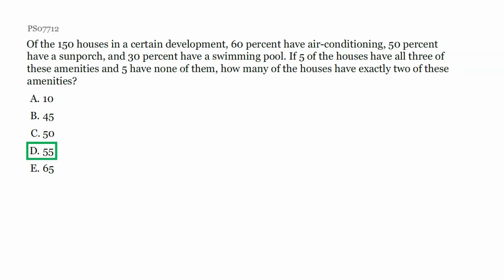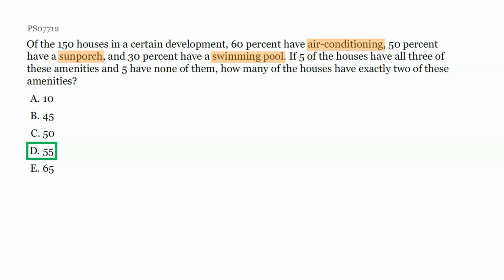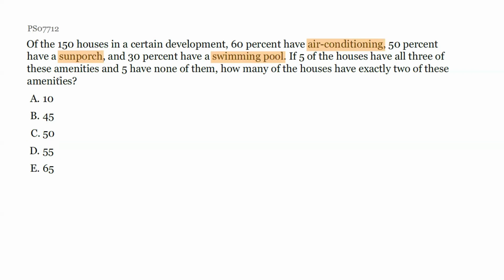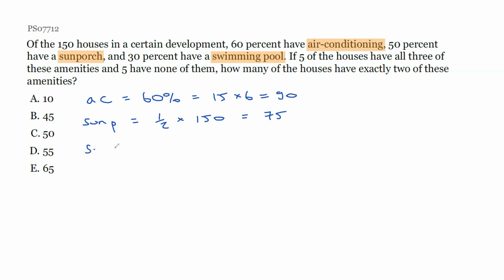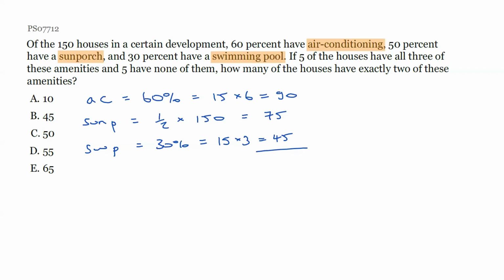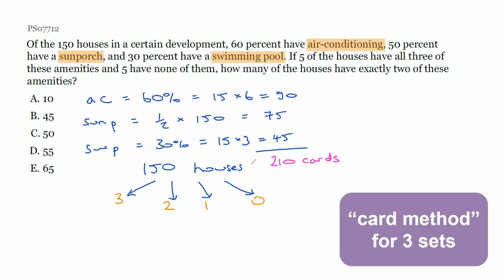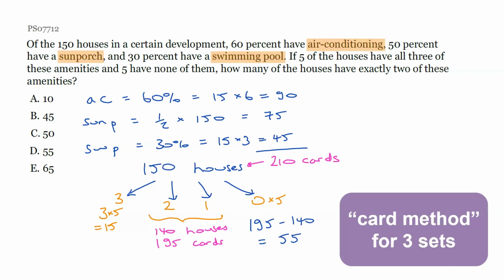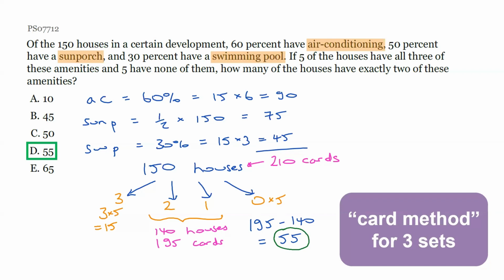GMAT quant 3-set problems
Learn how to solve 3-set problems using the "card method" with a walked-through example.